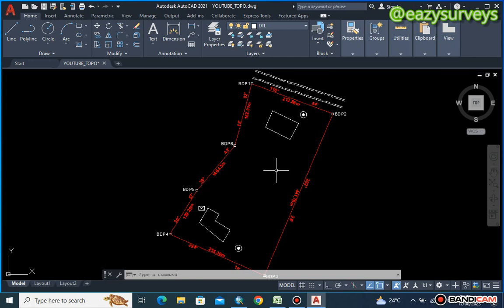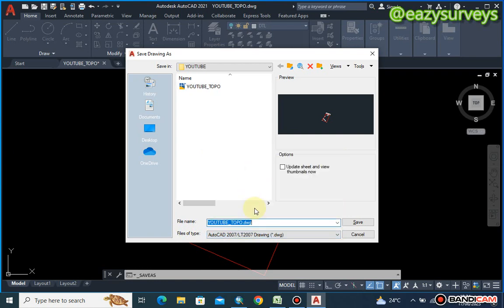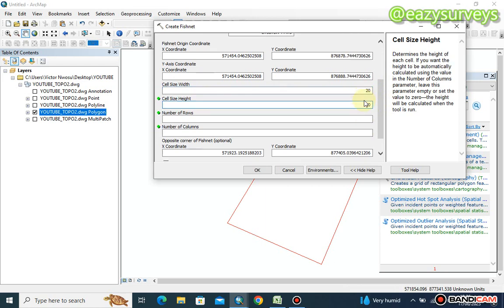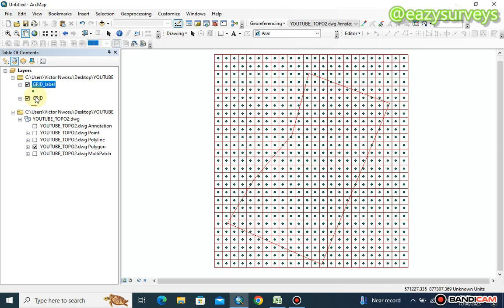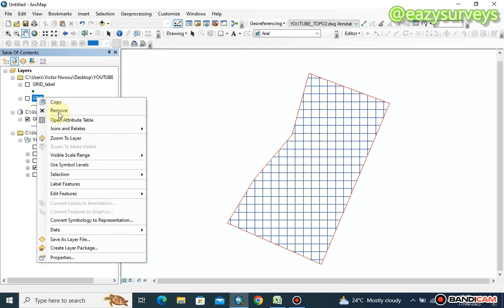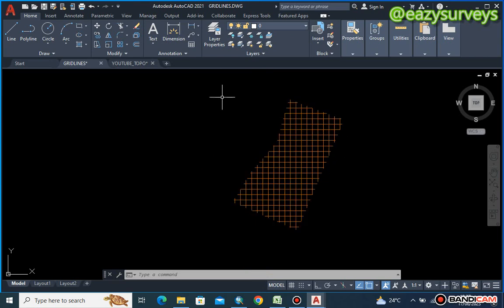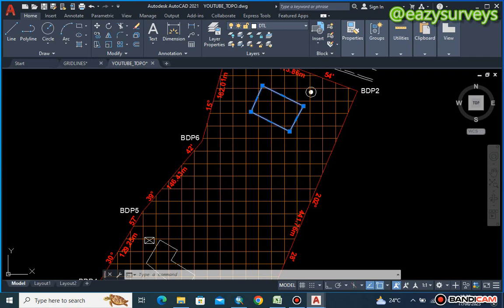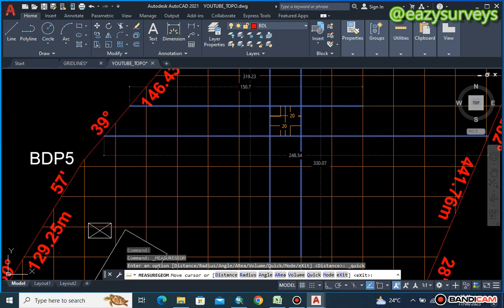GRIDDING REGULAR AND IRREGULAR BOUNDARY USING ARCGIS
The best method of plotting contour lines for relatively small areas, is known as the grid method. The surveyor divides the plot of land into a checkerboard and takes elevations at the grid intersections and records these in the field book.

In this video you shall learn on how to grid your Plan automatically.